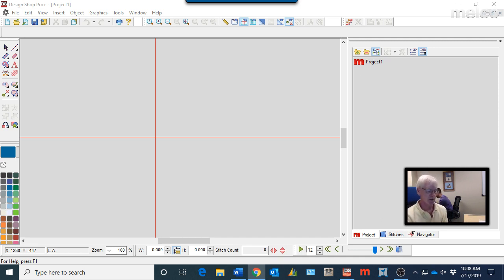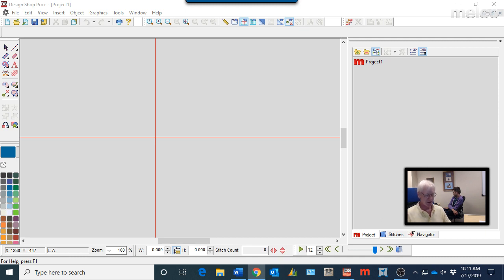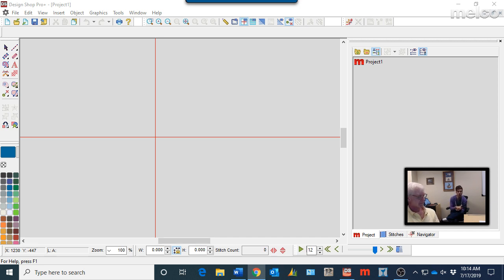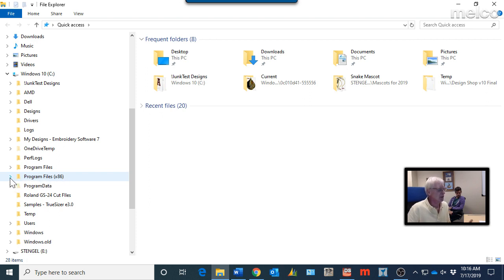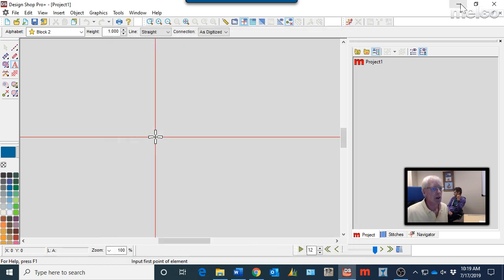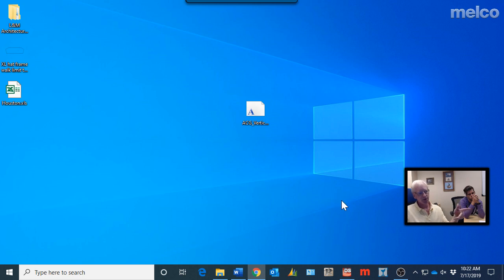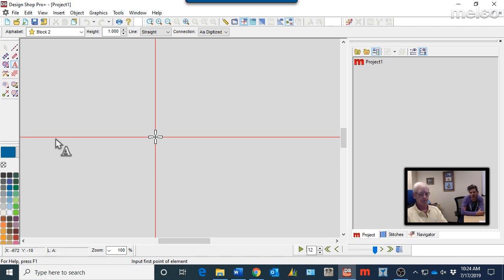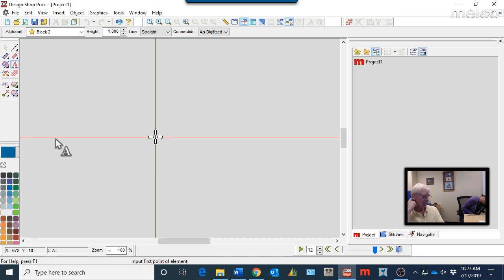Alphabets and TrueType Fonts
Be it a TrueType Font, OpenType Font, or Melco .OFA font, we will walk you through adding the font and where, in DesignShop, you can find it.